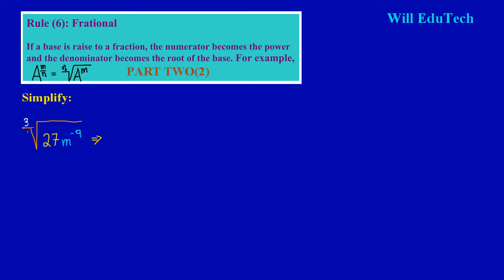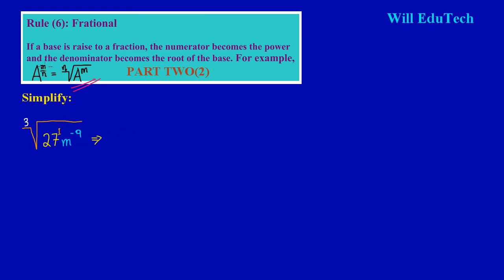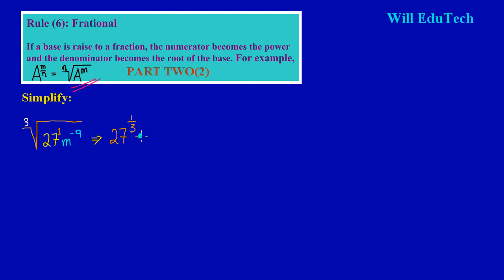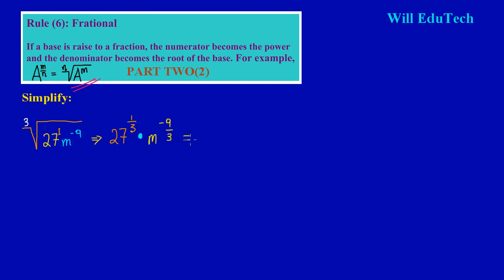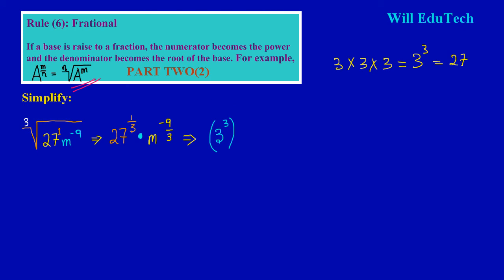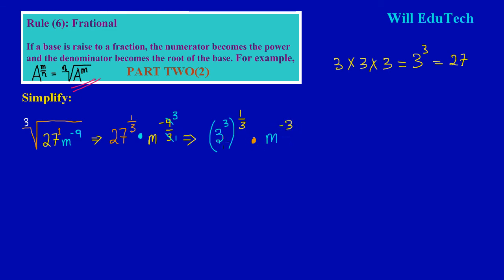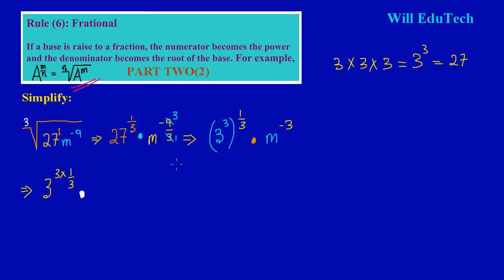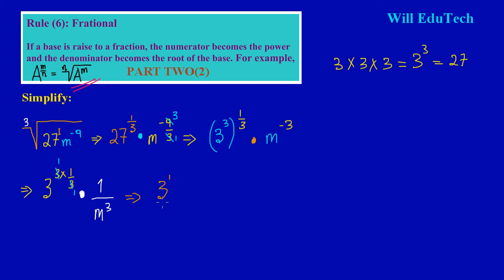Properties of Exponents or Indices: Rule(6) Fractional Exponents_Part 2_by Will EduTech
Showing how to use the "fractional rule" to simplify a radical expression.